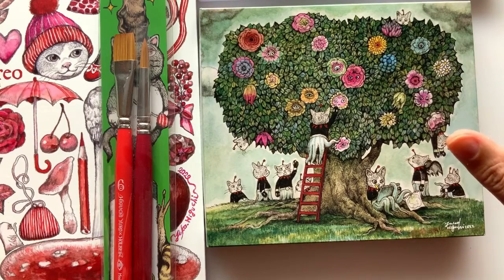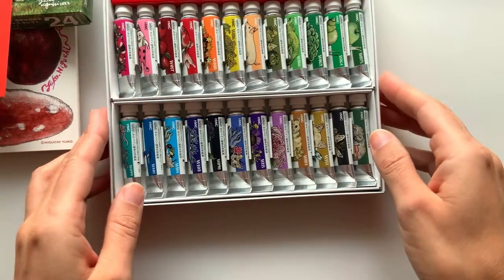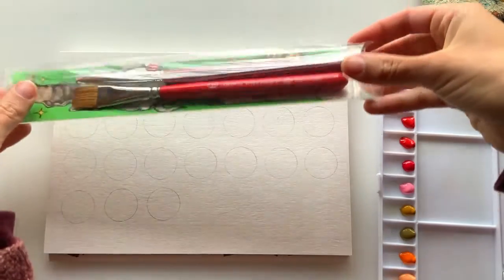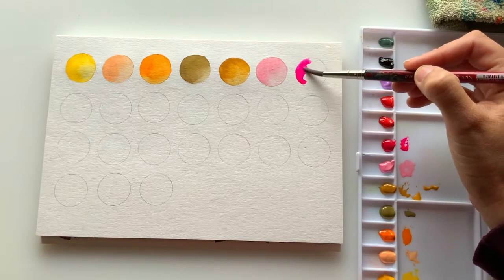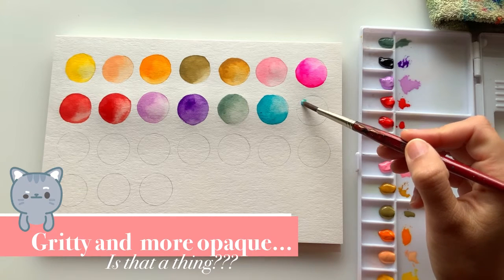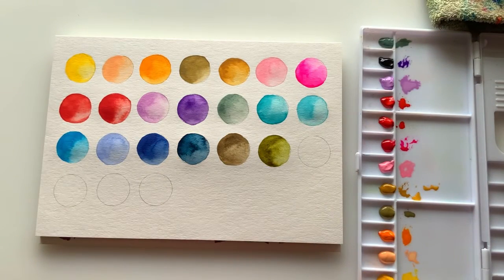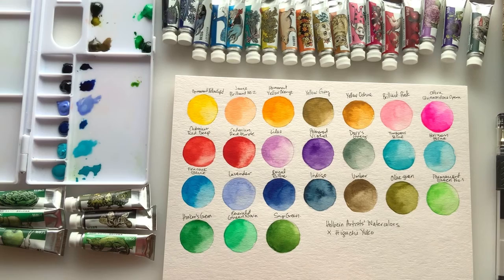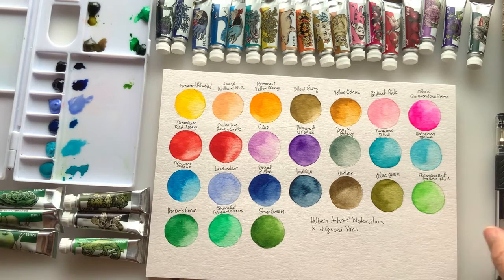Holbein X Higuchi Yuko ** Special Edition ** Watercolor Palette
Hi art friends!
I’ve been holding on to this set of  Holbein watercolours for months waiting for a chance to make a video for you all. It’s a special edition set featuring the artist Higuchi Yuko. And it’s adorable! Hope you enjoy the chatty, swatching video!

-Debby
@warmyellowshade on Instagram

I film on my IPad Pro and edit with Lumafusion.